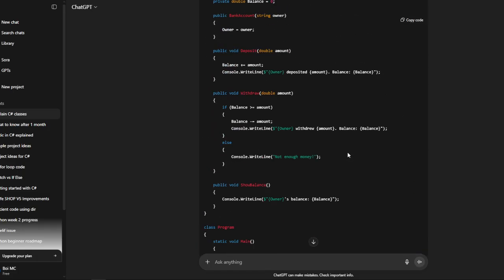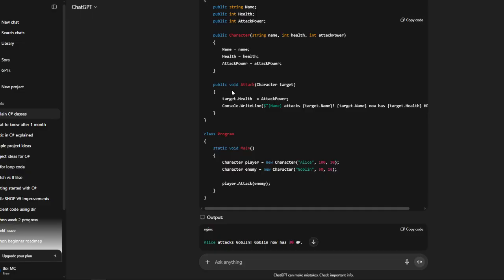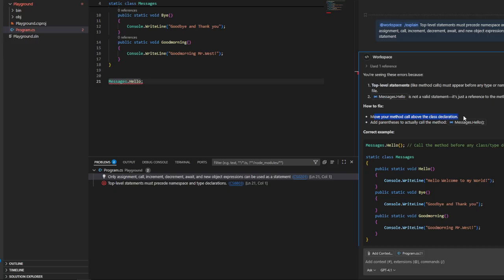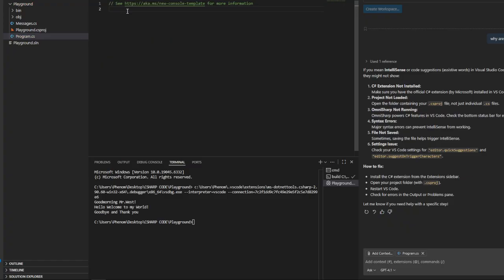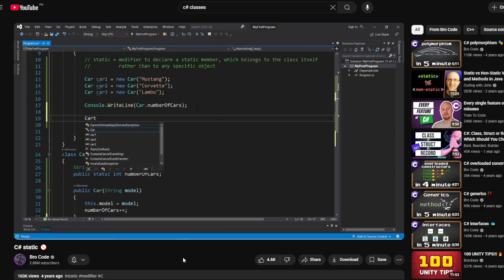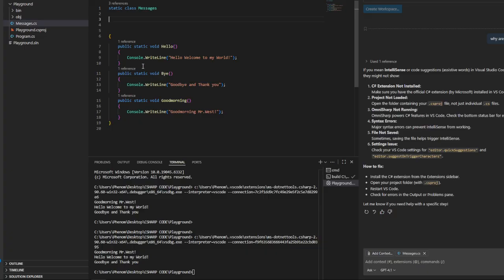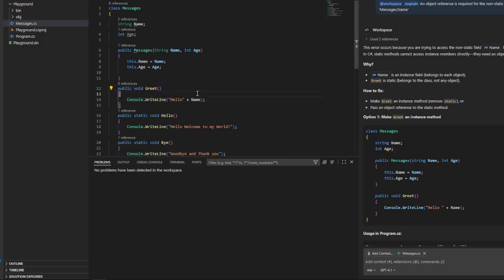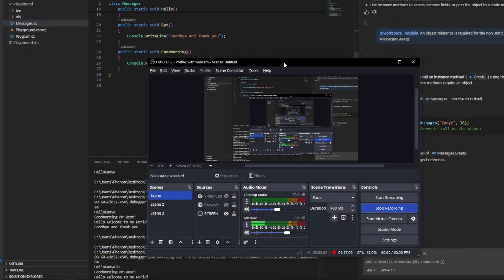Learning How to Code C# #22 Constructor and Static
Code used:

class Messages
    String Name;
    int Age;

    public Messages(String Name, int Age)
        this.Name = Name;
        this.Age = Age;

    public void Greet()
        Console.WriteLine("Hello" + Name + Age );
    public static void Hello()
        Console.WriteLine("Hello Welcome to my World!");

Messages Person1 = new Messages("Kanye", 38);

Person1.Greet();

Messages.Goodmorning();
Messages.Hello();
Messages.Bye();